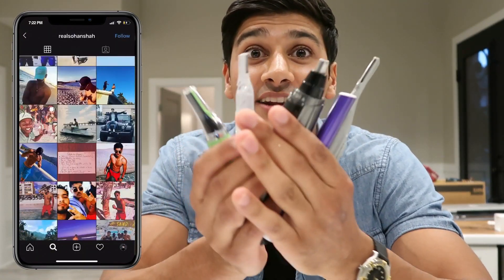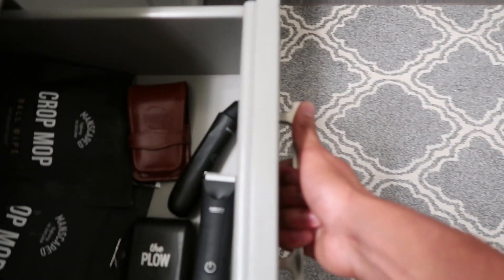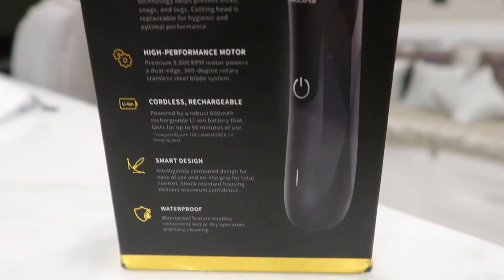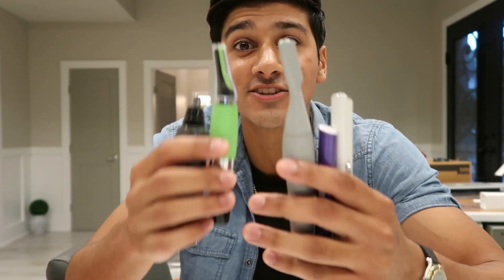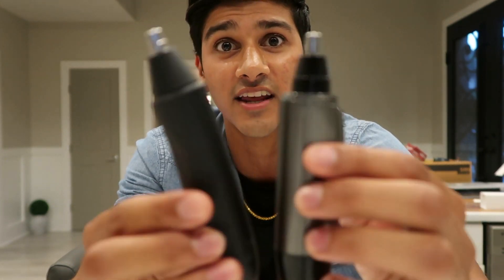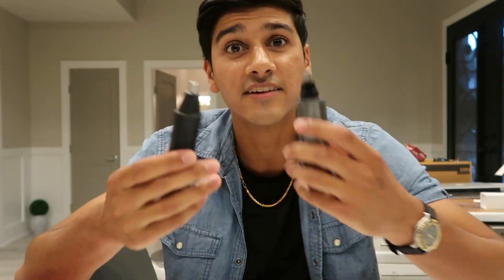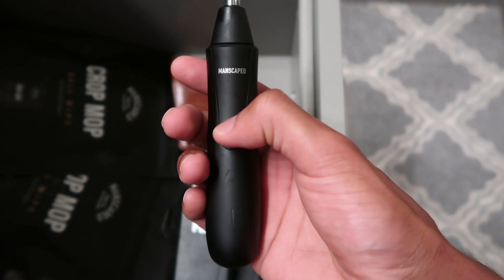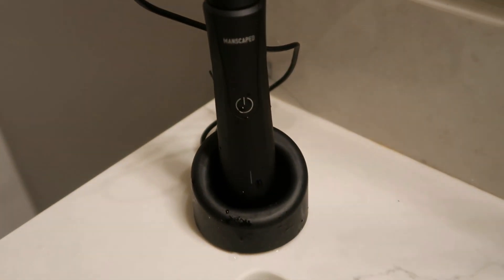MANSCAPED Weed Whacker Review Nose Hair Trimmer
▼ MUSIC CREDIT ▼
► More Static by K.Forest